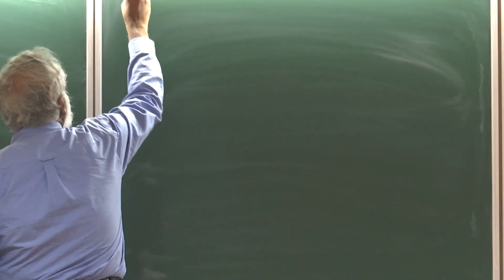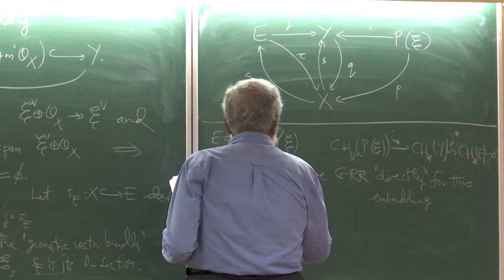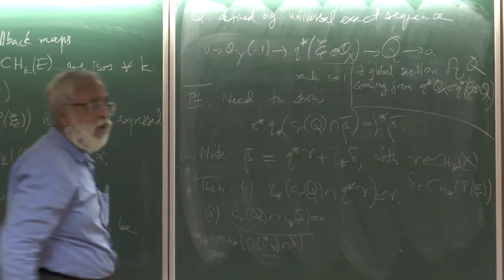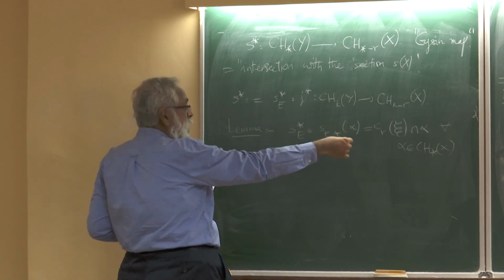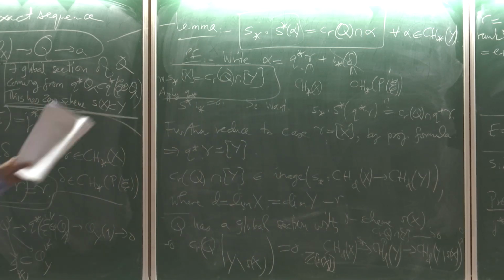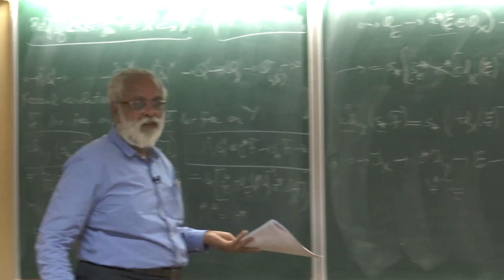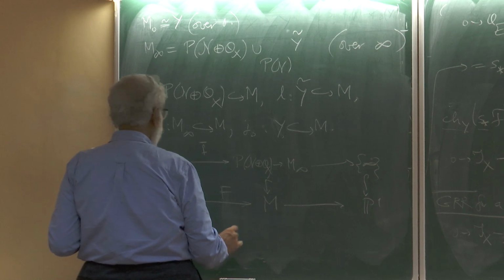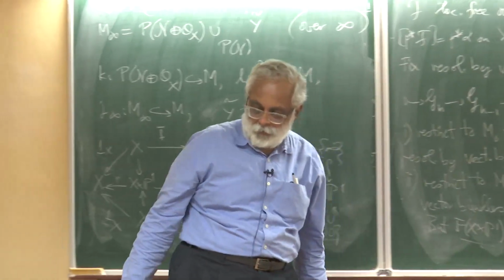Day 9 - Lecture 26 Prof V. Srinivas, TIFR Mumbai